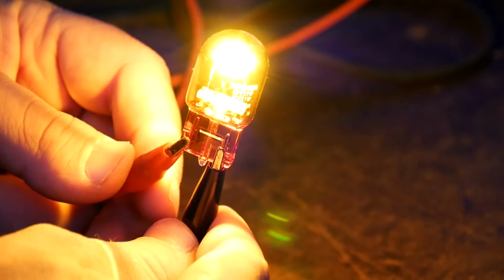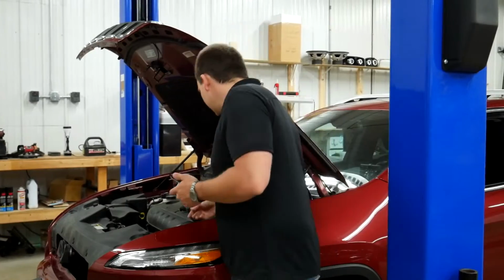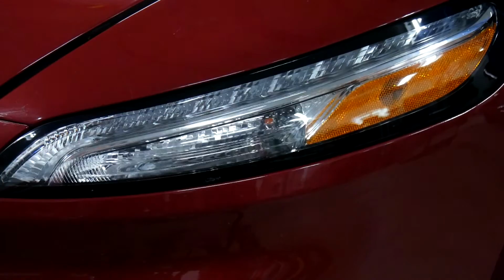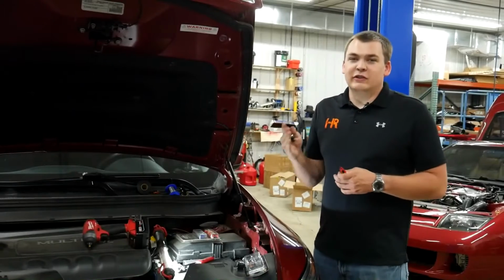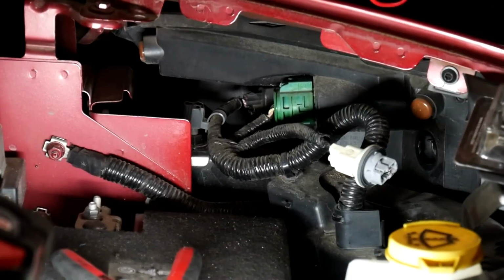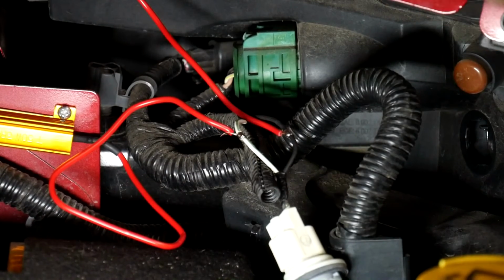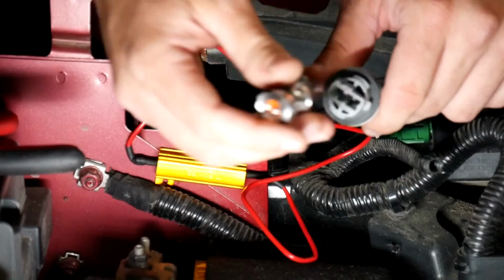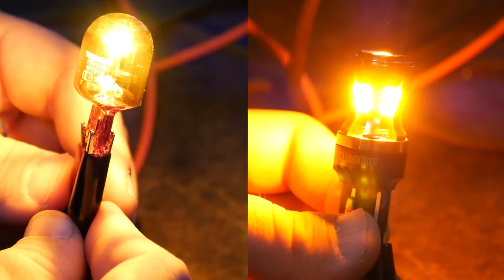2014-2018 Jeep Cherokee LED Turn Signal Bulb Upgrade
Upgrading the Front turn signals on the Jeep Cherokee is a perfect way to modernize the look. The new LEDs match the LED DRL better and have an instant on/instant off function. Watch to see how Chris does the bulb install and resistor installation to avoid hyper flash issues and "bulb out" warnings.